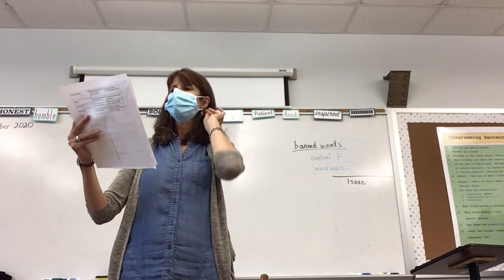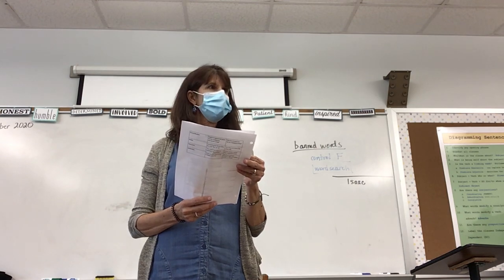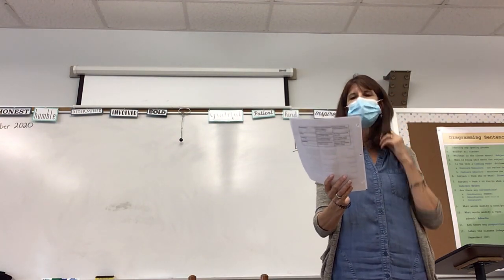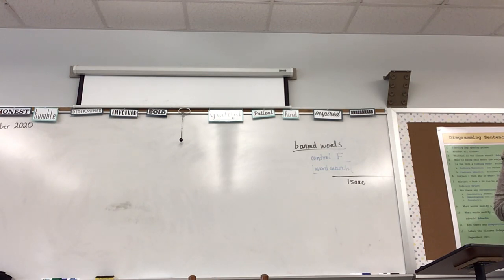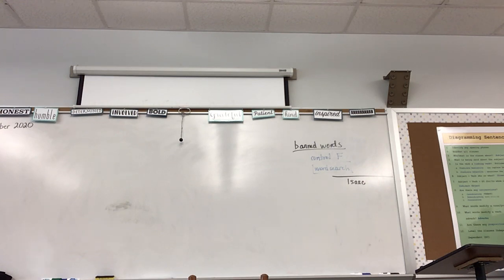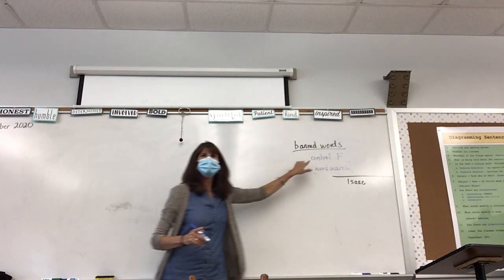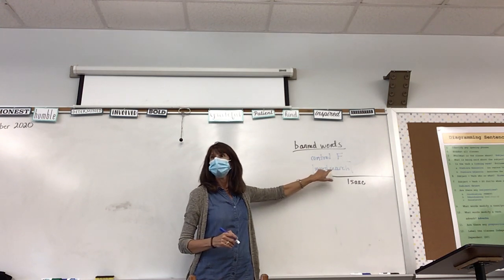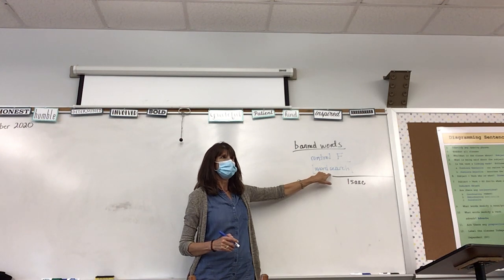10/13/20 comp class video